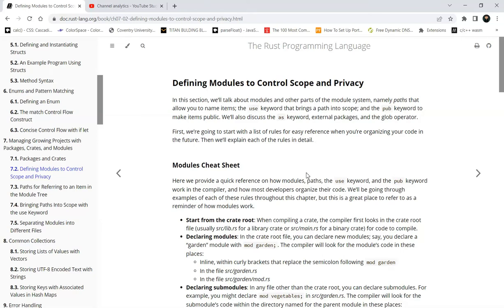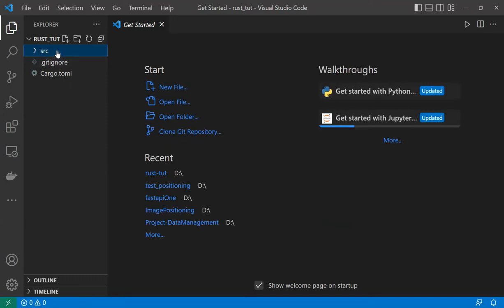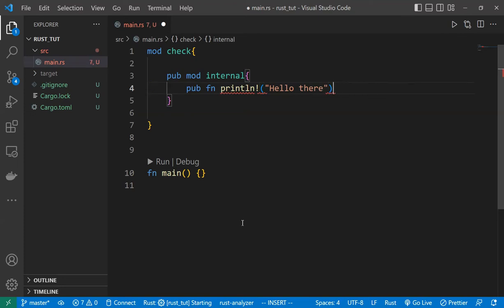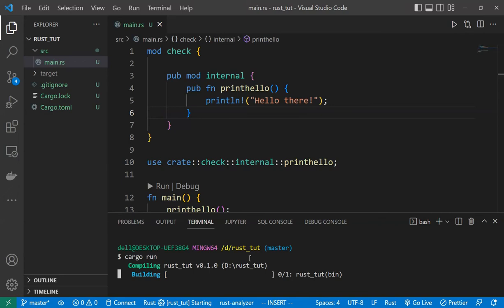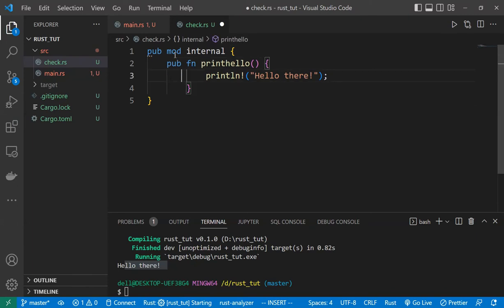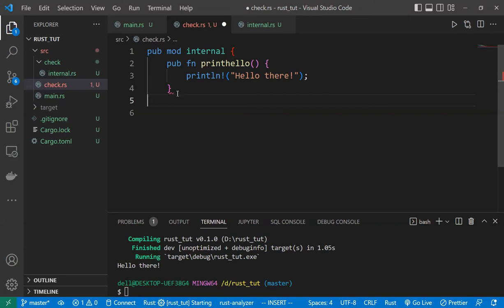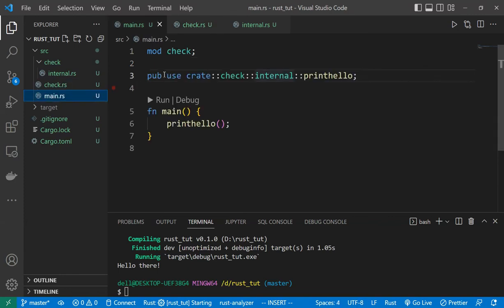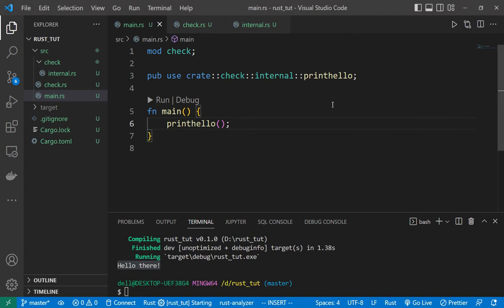Rust Programming | Module System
Video in the Rust tutorial series, which makes the concept of module system clear in rust, with other keywords like use, mod and pub.